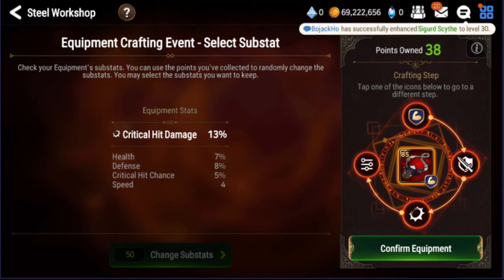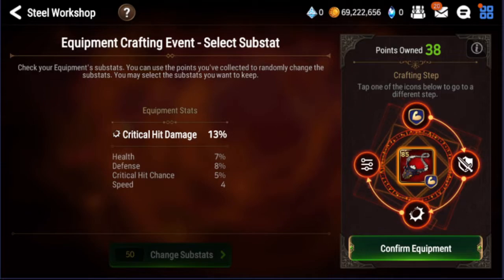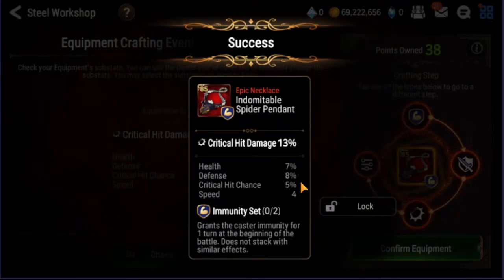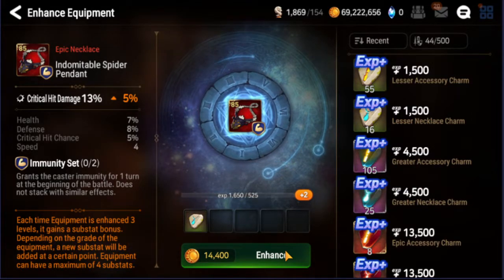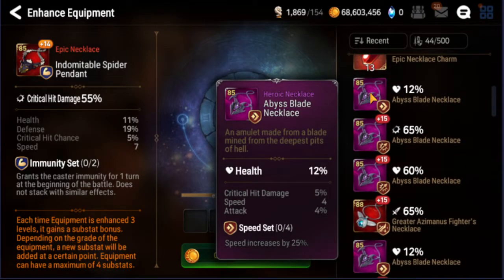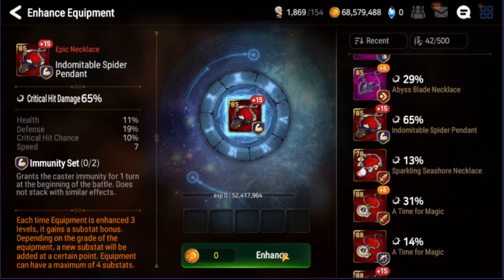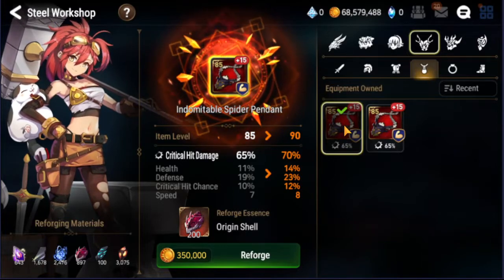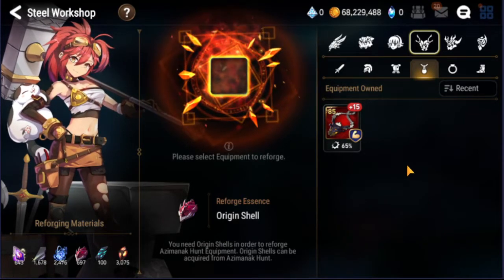Epic Seven: Crafting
Just a video crafting some gear from the hunt event mats. Hopefully we find some good pieces.